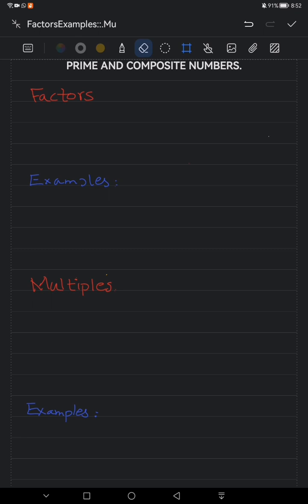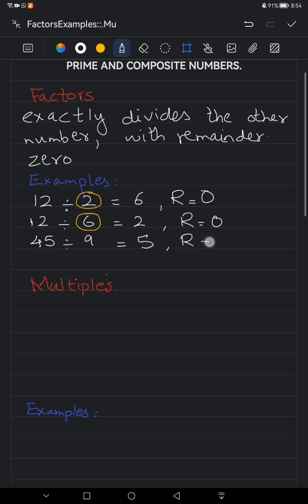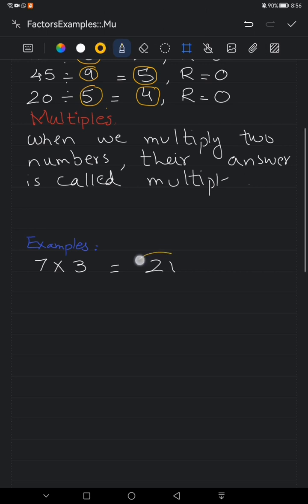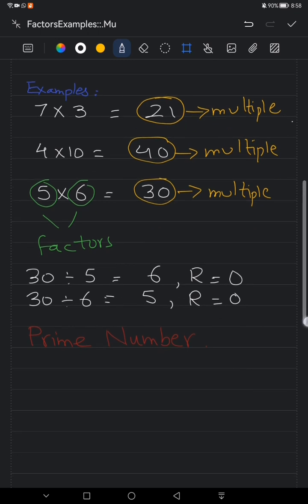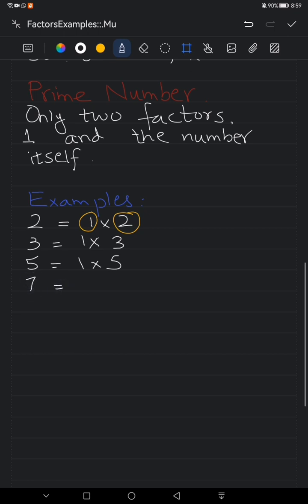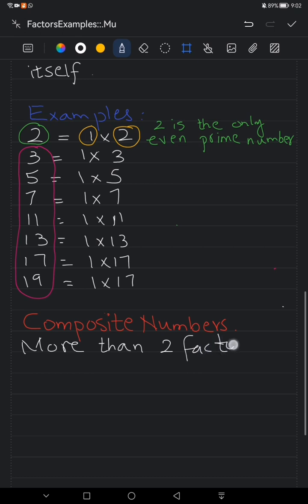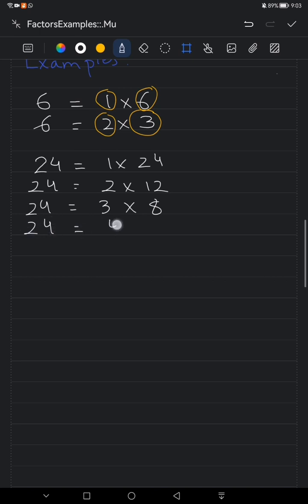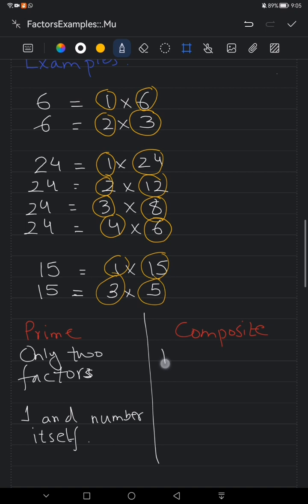Prime and Composite Numbers